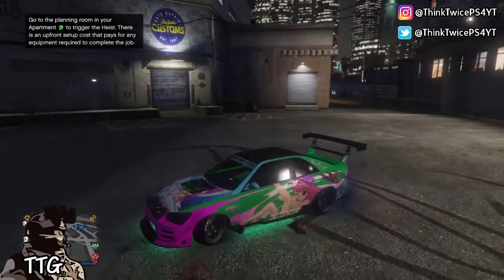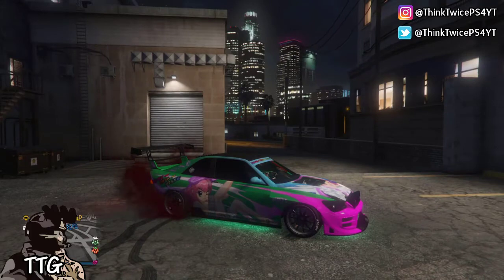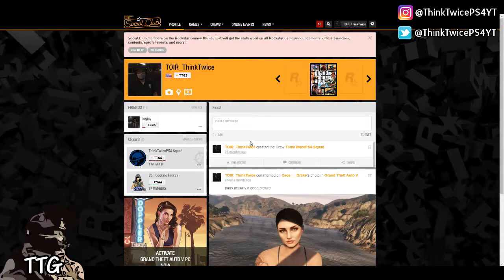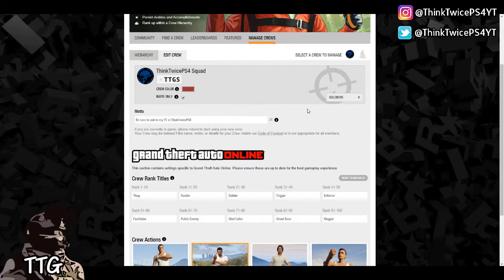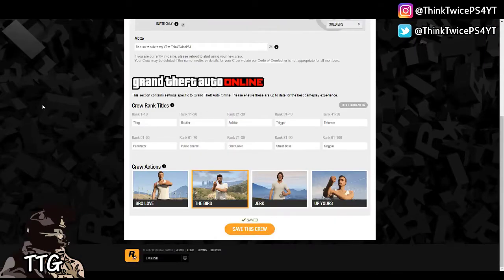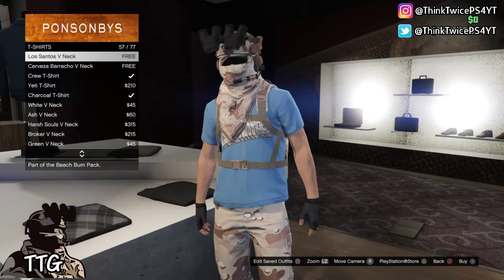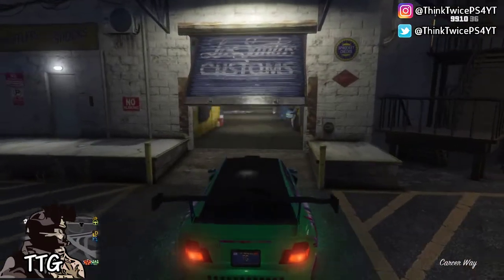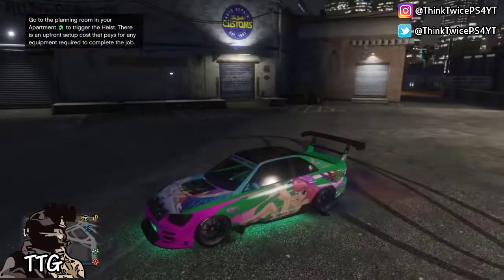GTA 5 Online - *MODDED* Patriot Tire Smoke Glitch! Red White Blue Smoke! (PATCH 1.41)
Facebook: Taken down by Take-Two

Music (I am not the owner of the music)

Invisible arms
family friendly